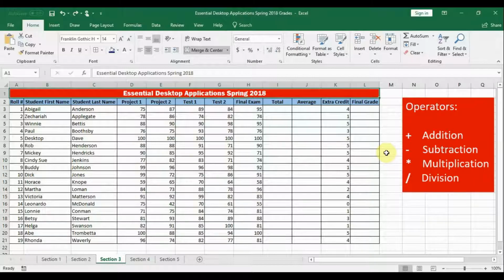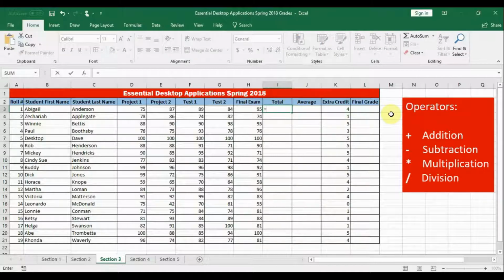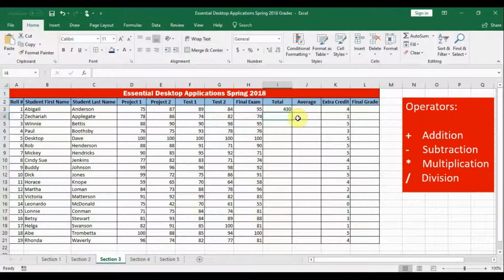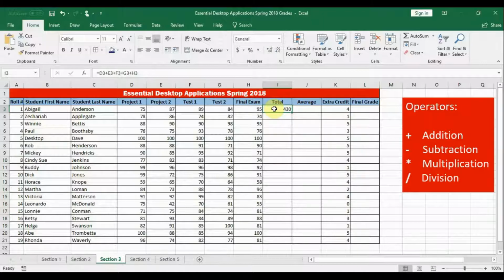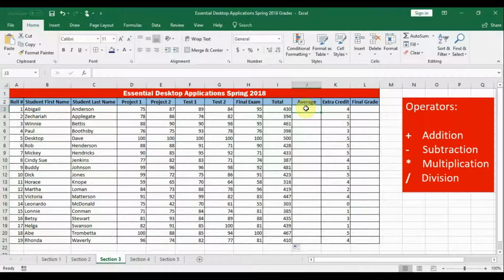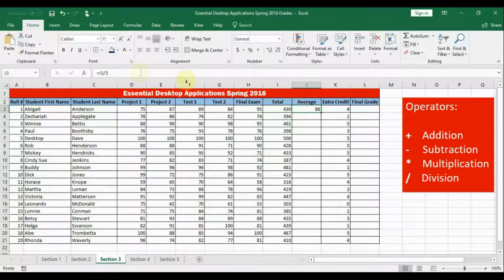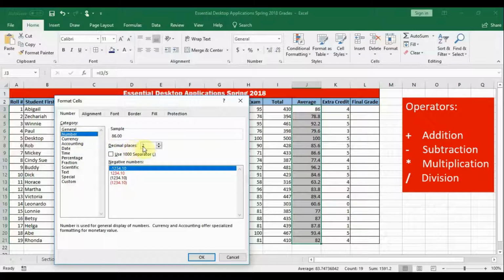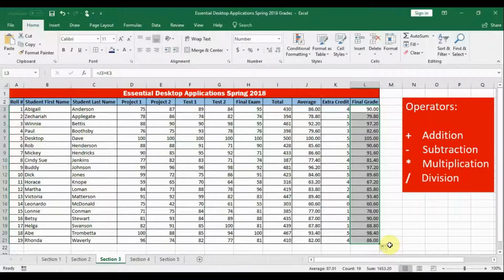Basic Formulas in Microsoft Excel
In Lesson 5, Desktop Dave teaches how to use basic formulas and basic math in Excel.

The basic arithmetic operators are used:
+ plus sign
- minus sign
* multiplication sign
/ division sign